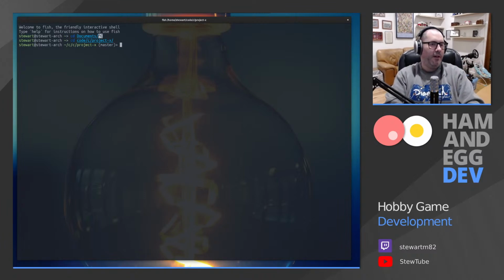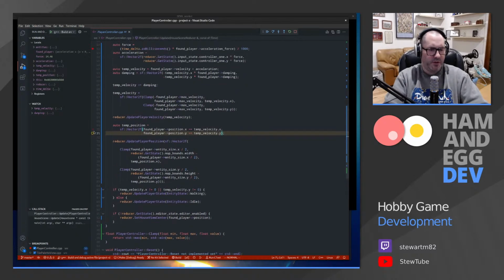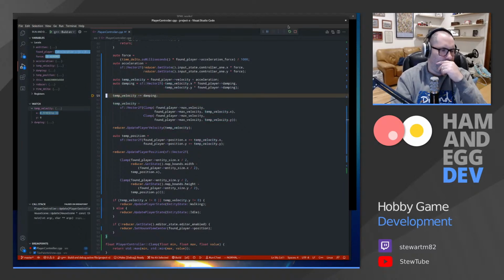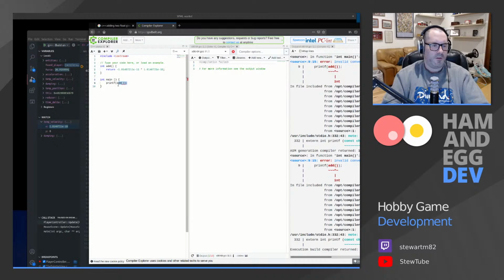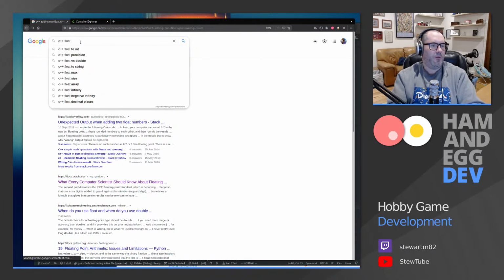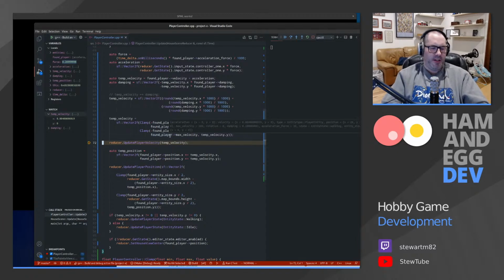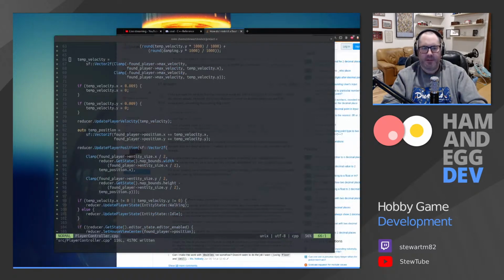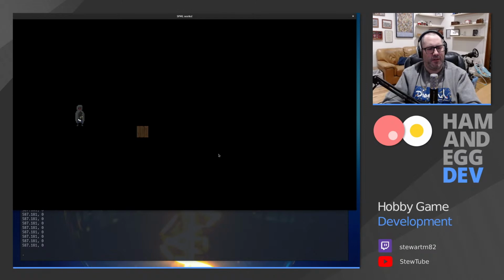LIVE STREAM : Ham And Egg Dev: Hobby Game Programming